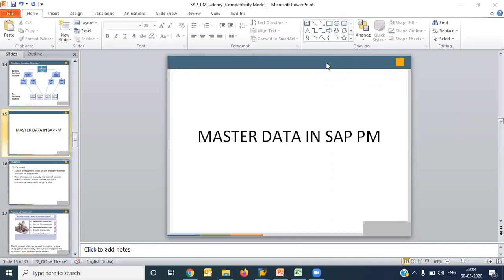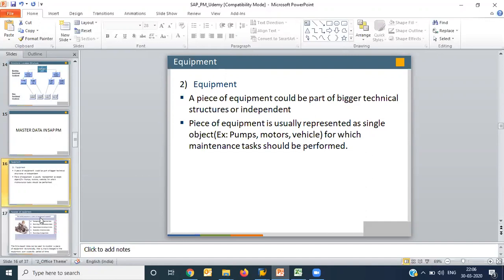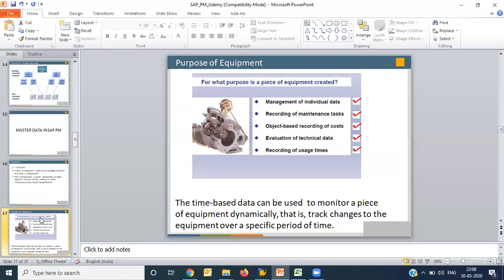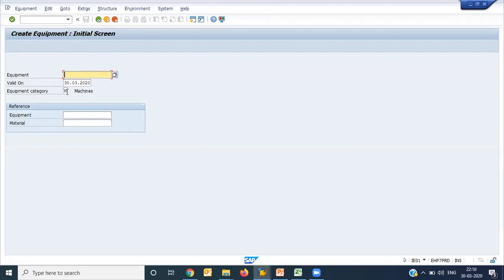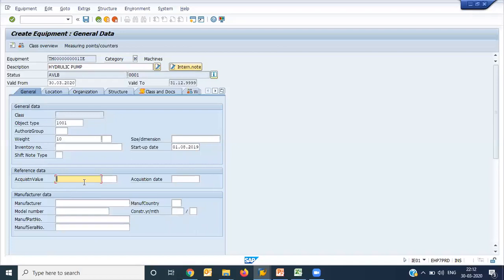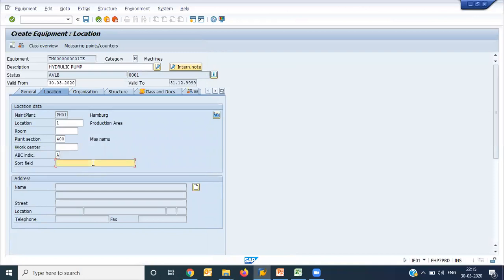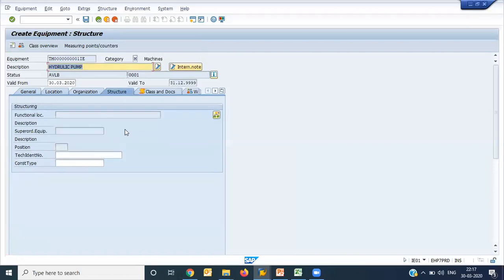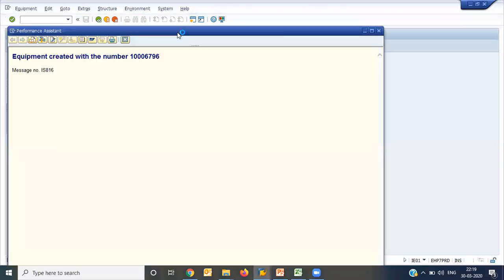How to create Equipment in SAP PM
Equipment Master creation in SAP.
SAP PM Equipment creation. Free SAP PM Training.